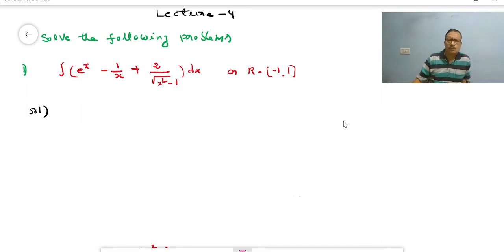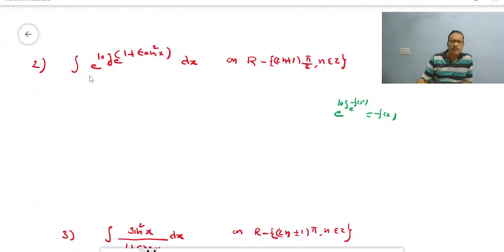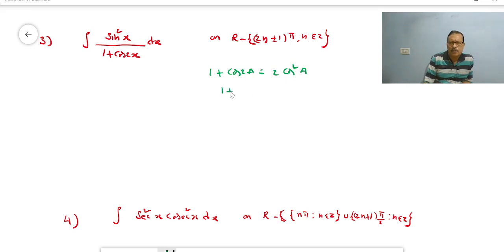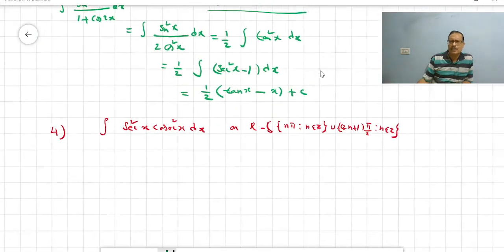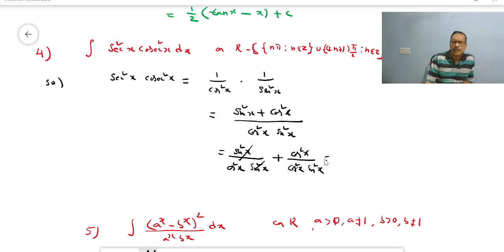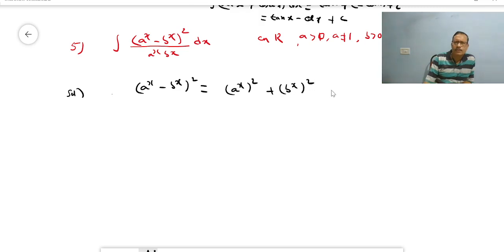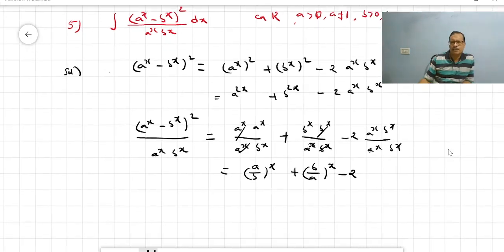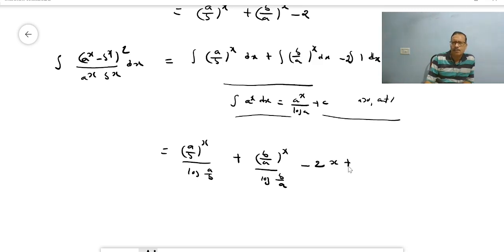Indefinite Integration Lecture 4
E T RAVINDRA NATH
Sr Lect in Mathematics for JEE Mains and Advanced.
For benefit of students , I am uploading many lecturers on Indefinite integration. This is useful to Inter 2nd year , PUC   10+2 Mathematics students.